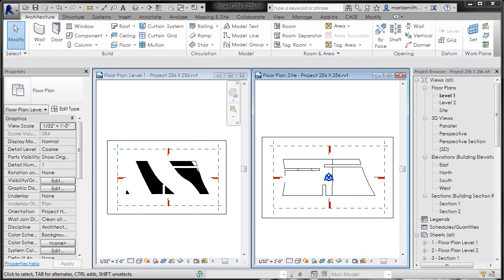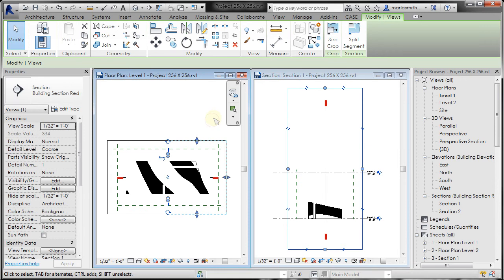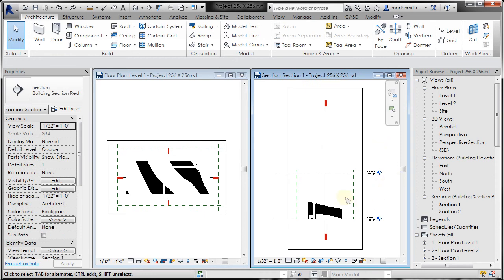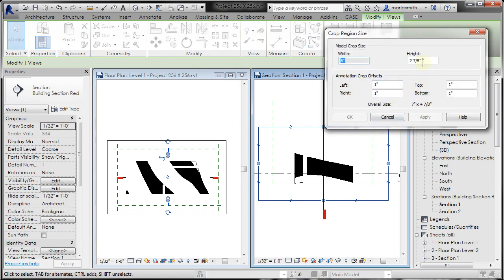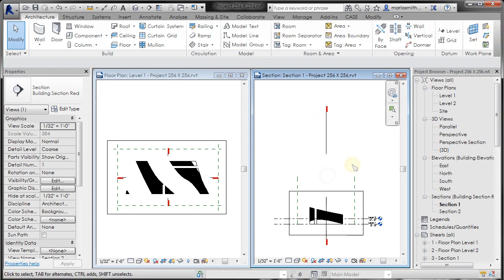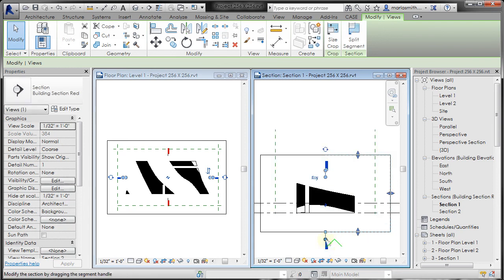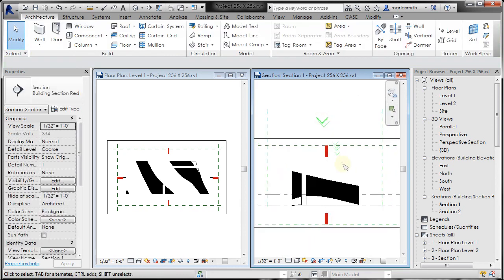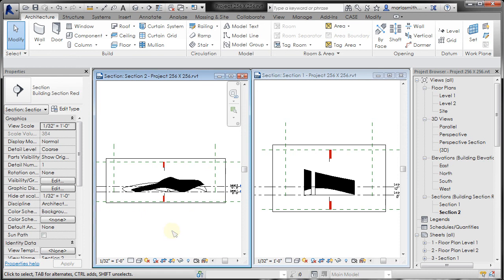22 REVIT CROP SECTION